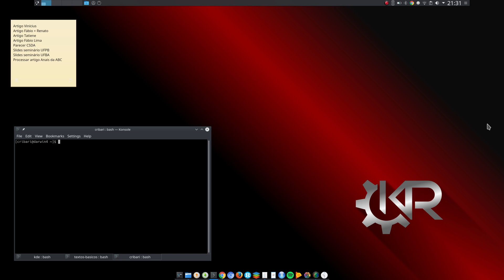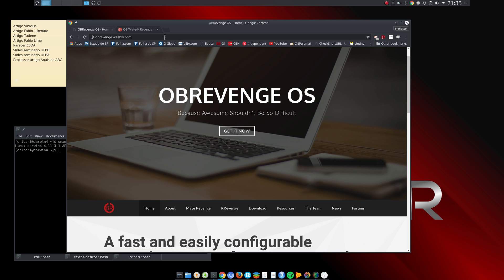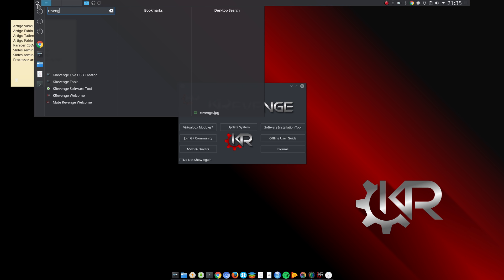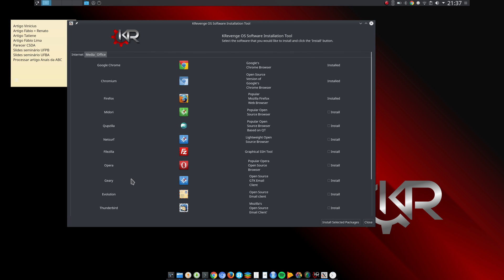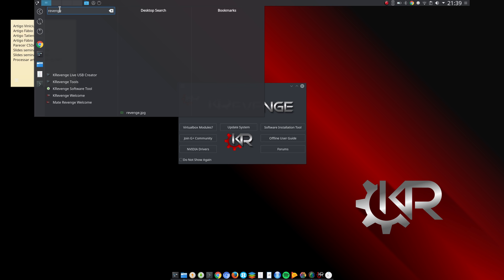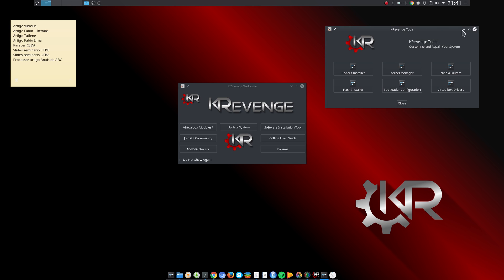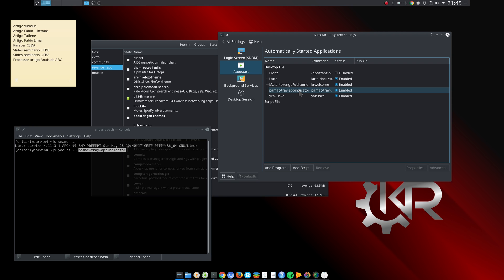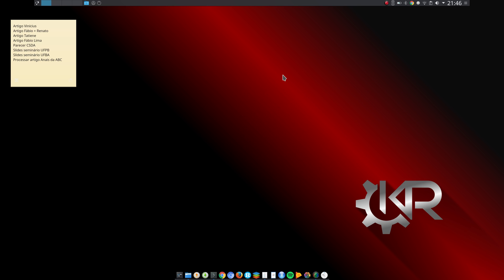KRevenge: an Arch-based Linux distribution